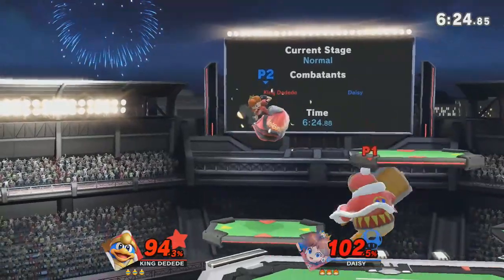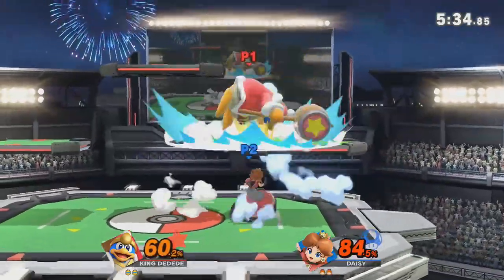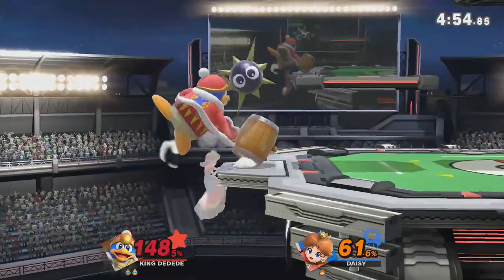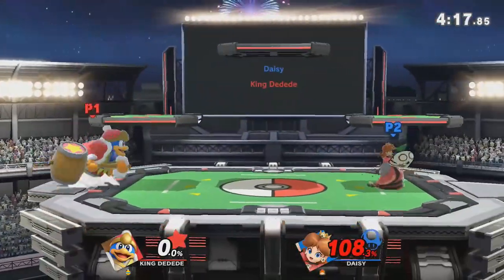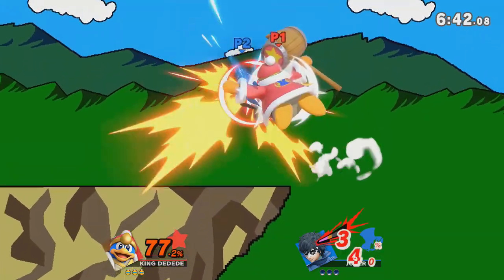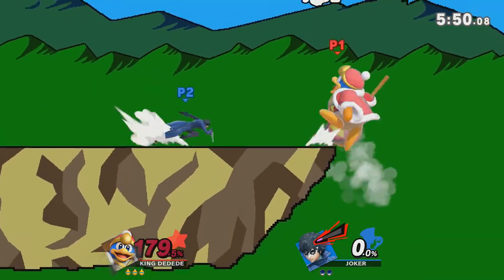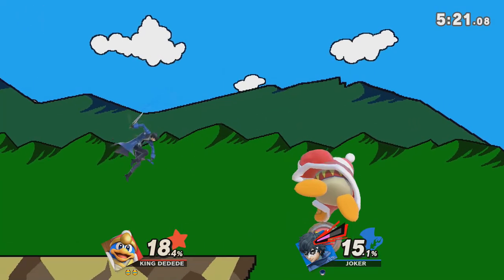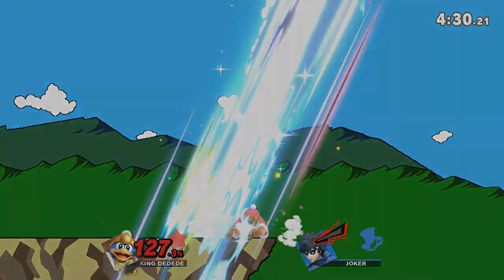(S2E19) DDD Daily Daisy's Secret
Was watching Atomsk's stream which you should if you don't. Watched him play the peach/daisy mu and realized I had been playing it wrong all along. It might actually be even after all.

Fantasy Life OST - 28 Mt. Snowpeak Theme
Kass's Theme- Breath of the Wild Smash Remix